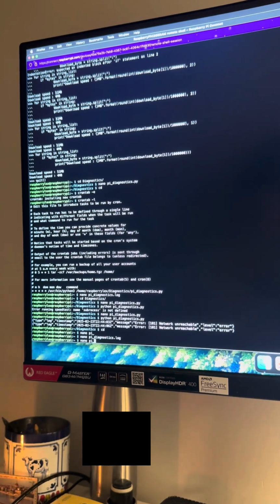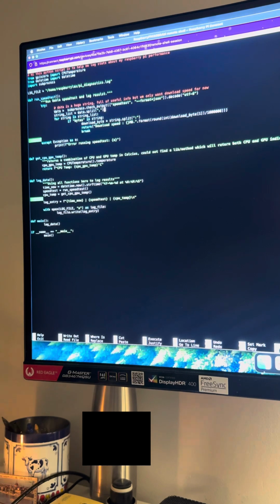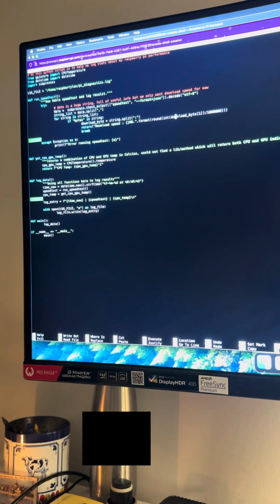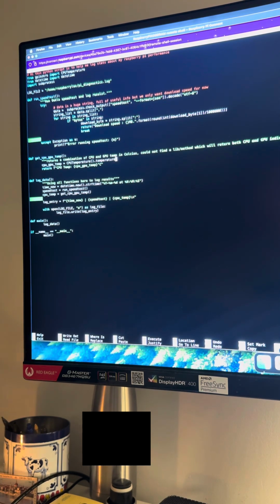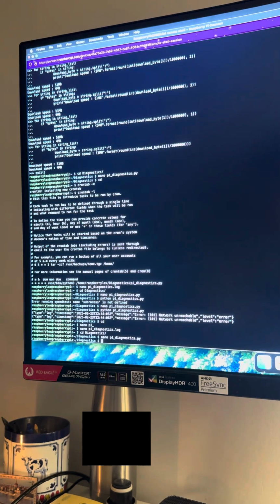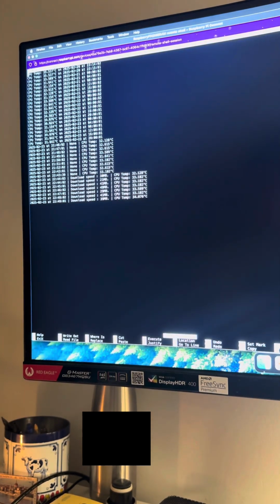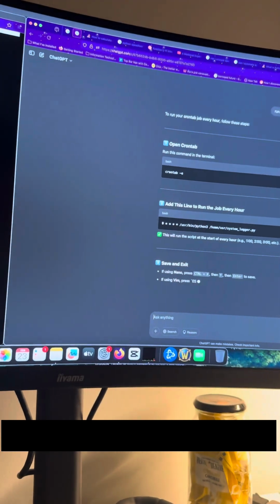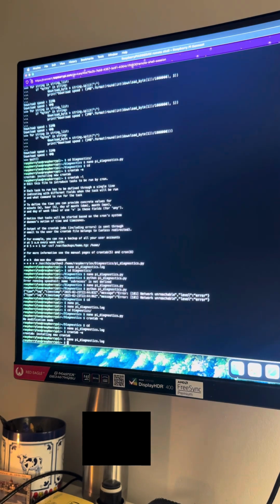Automating diagnostics on my Raspberry Pi (internet speed + CPU/GPU temp)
First of all, apologies for terrible video format. I should probably work on improving this, so that it’s useful to more people. But currently I’m just doing this to myself…

Program made out of python and a crontab job to log internet speed and CPU/GPU temp in a log file.

I have expanded functionality of my python script to now also log internet speed. Had to rewrite the python script a little to make it easier to read, and more scalable for the future. Should probably push this to GitHub too…

Increased frequency of logging the info, via crontab from every 4 hours, to every one hour.